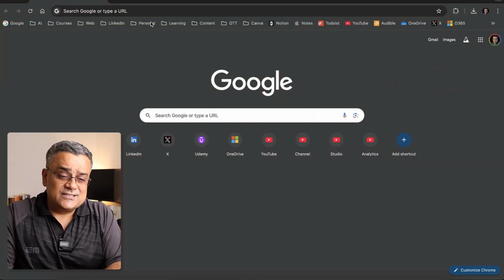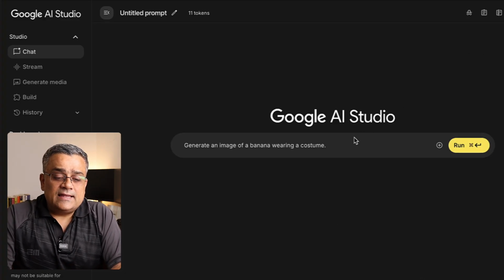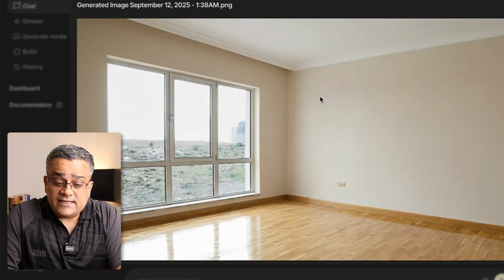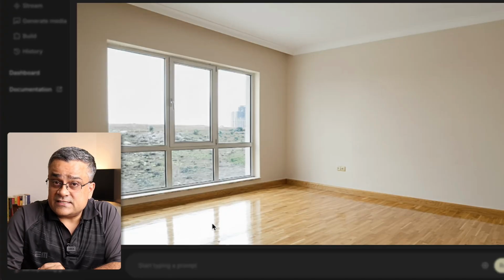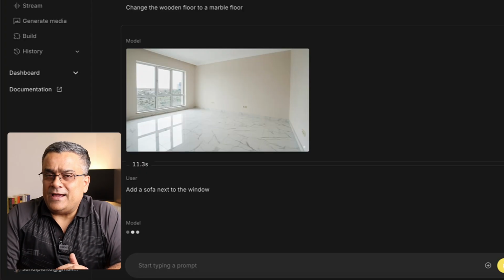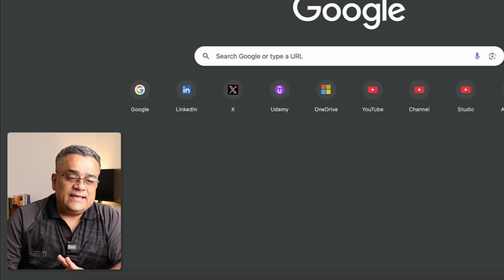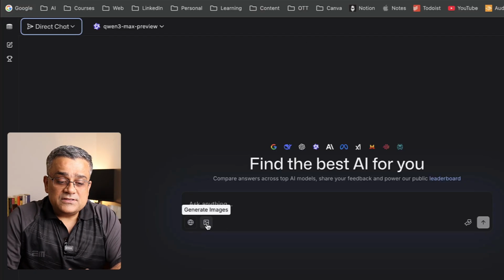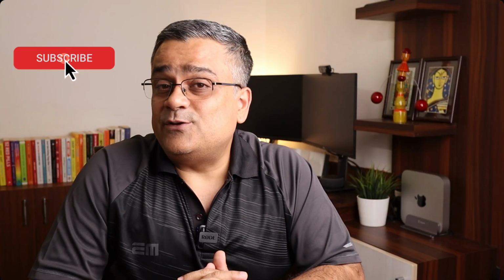How to use Google Nano Banana for FREE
How to Use Google "Nano Banana" for FREE (Gemini 2.5 Flash Tutorial)
Looking to create incredible AI images without a subscription? In this video, I'll show you exactly how to use Google's "Nano Banana" AI image generator for free. This revolutionary model, officially known as Gemini 2.5 Flash, is changing the game for free AI art.

I'll walk you through two simple, step-by-step methods to start generating your own images instantly. You'll learn:

How to access the Gemini 2.5 Flash model through Google's platform.

The prompts and techniques to generate the viral "Nano Banana" style images.

A complete walkthrough of both free methods.

How to get the best results for your images.